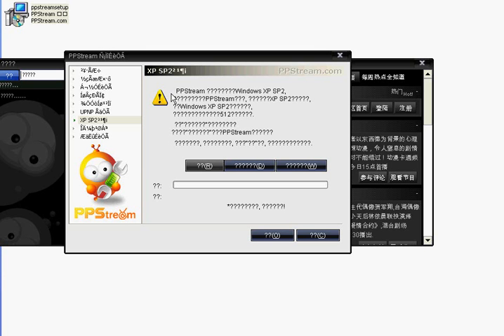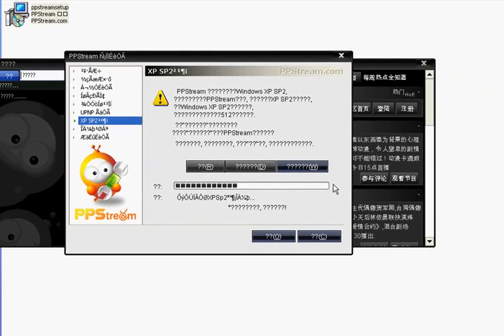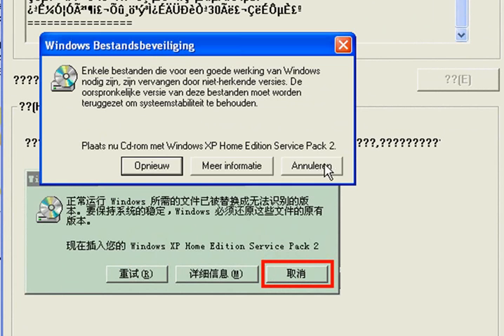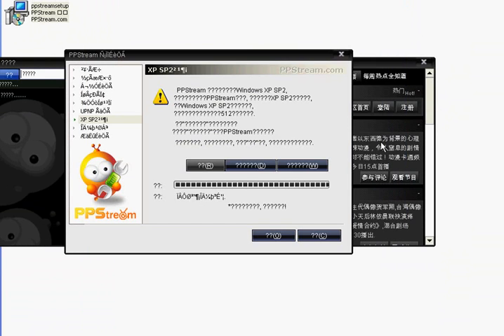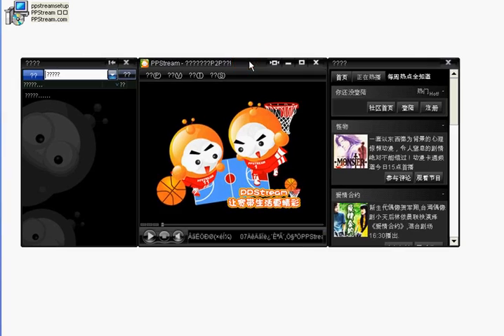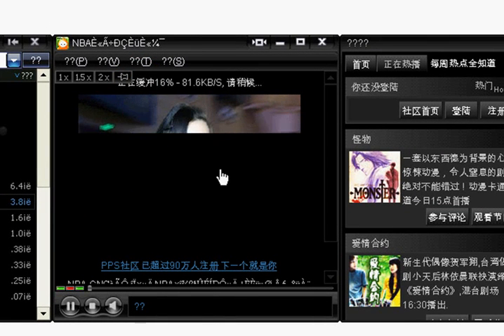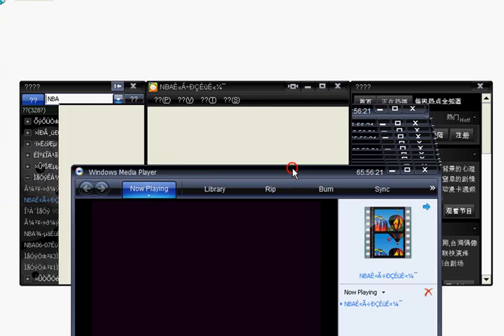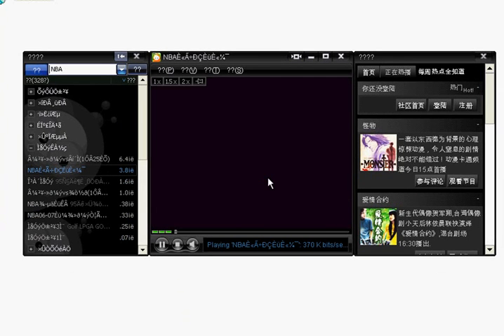P2Psoccer.com PPStream Tutorial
Manual on how to us PPStream by P2Psoccer.com